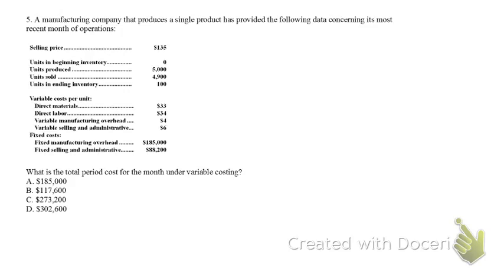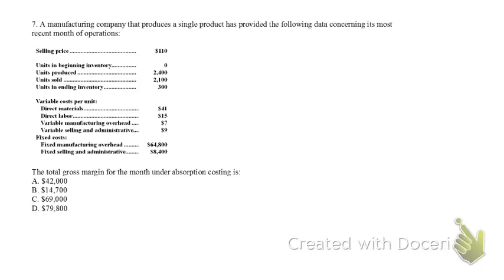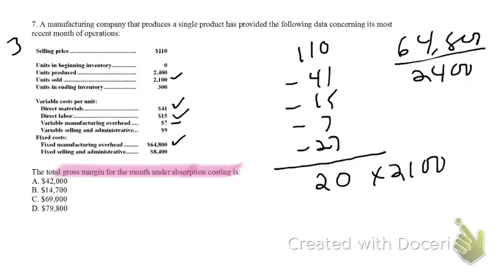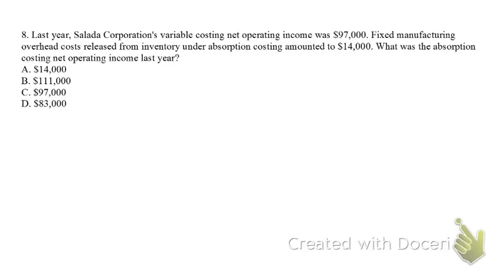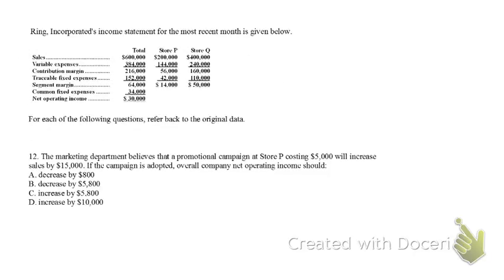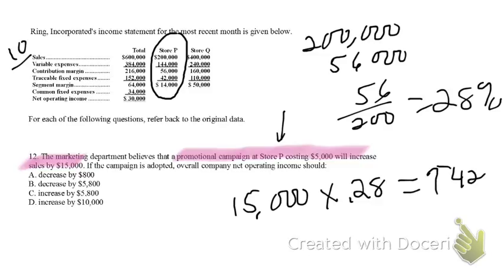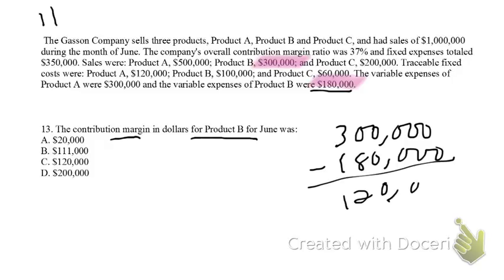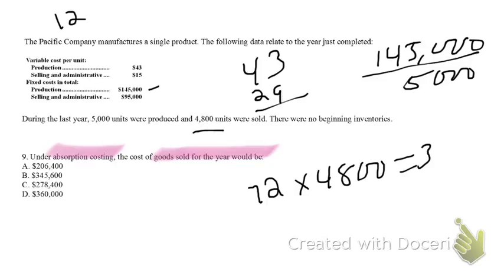ACC212chapter 6 quiz